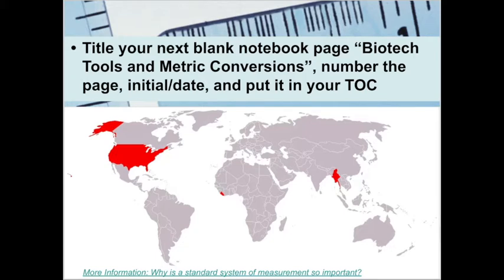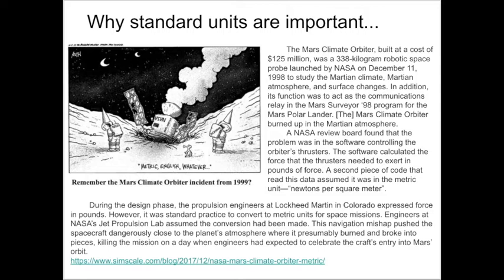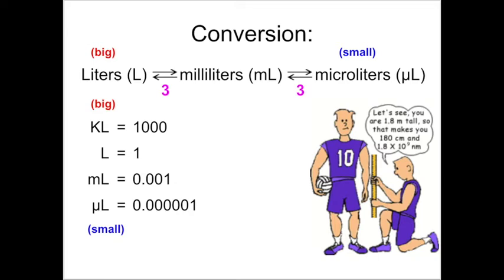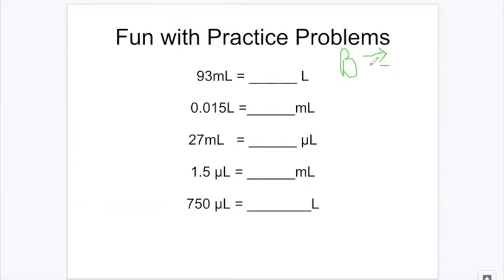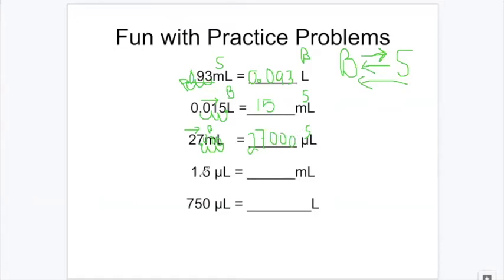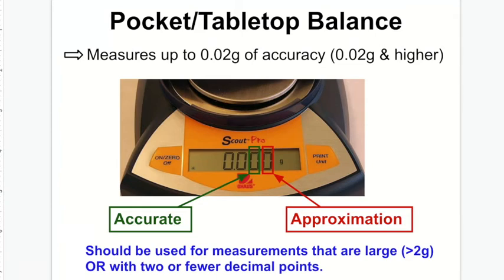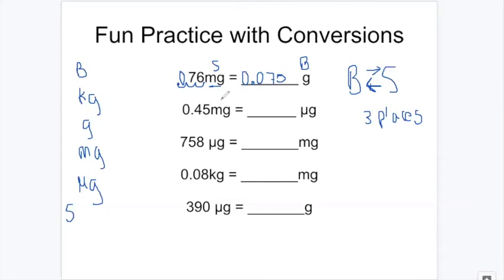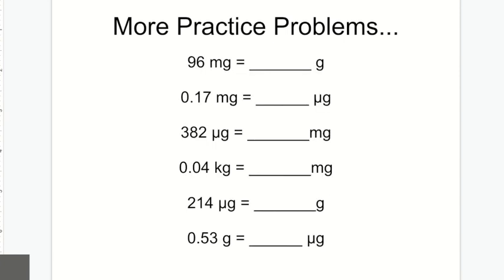Biotech Tools & Metric Conversions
An overview of the metric system, common Biotechnology measurement tools, and how to do metric conversions of mass and volume.